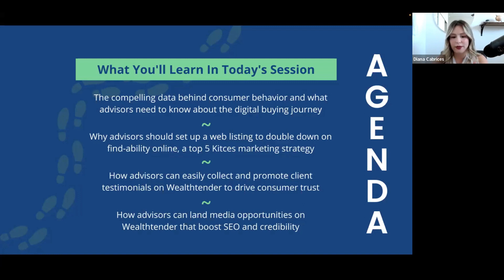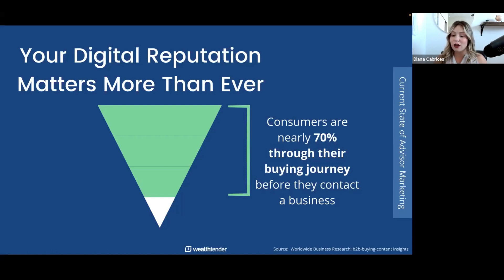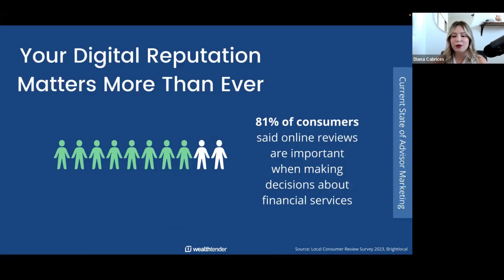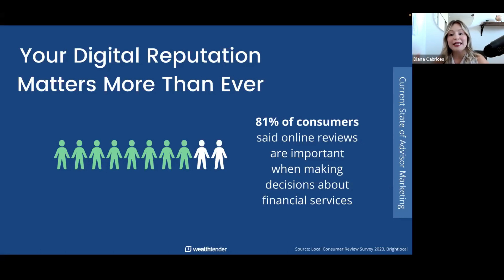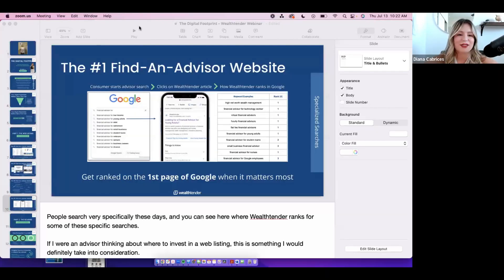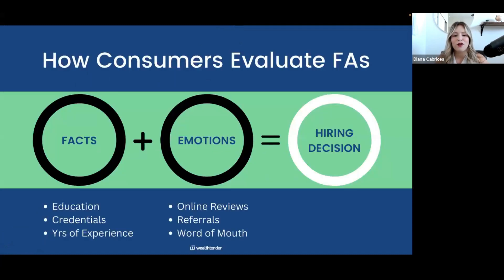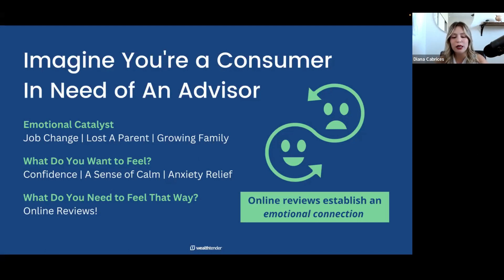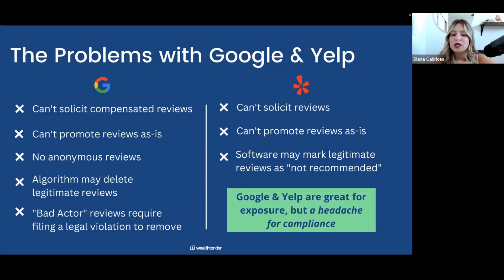The Digital Footprint: How Advisors Can Maximize Their Online Presence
In this technologically driven era, a financial advisor's digital footprint has never been more crucial. While most advisor marketing stops at a website or social media profile, the best advisors are maximizing their online presence in a variety of strategic ways. In this webinar, you’ll discover how Wealthtender — the #1 find-an-advisor website and the industry’s first-ever SEC-compliant testimonial marketing platform — helps you optimize your digital footprint for better visibility. Specifically, you’ll learn:

1 - Why setting up an SEO-optimized profile on a find-an-advisor website is an excellent strategy for getting found faster,

2 - How to use Wealthtender to collect and promote client testimonials compliantly (and the best way to ask for the referral), and

3 - How to take advantage of weekly media opportunities in the Wealthtender community (and land thousands of additional views on your content!).